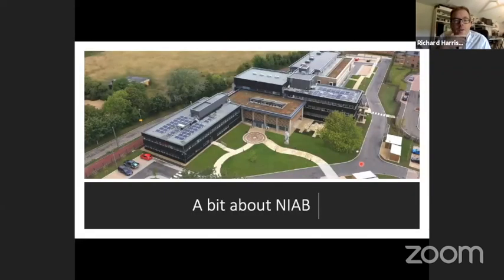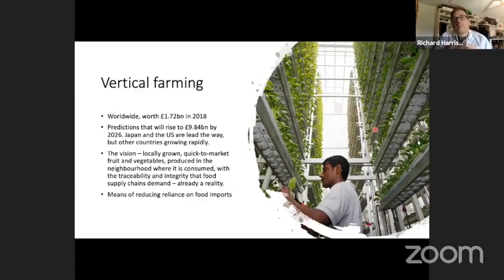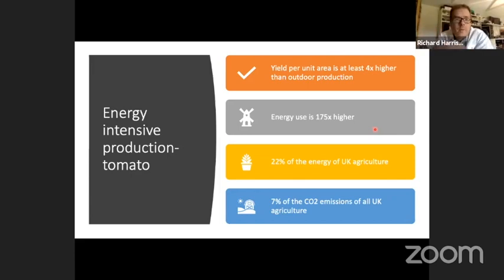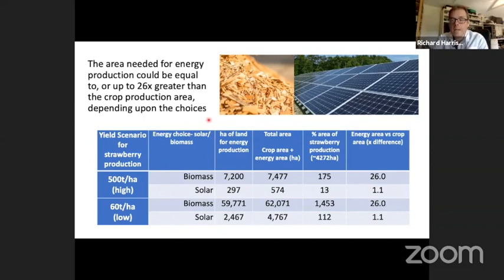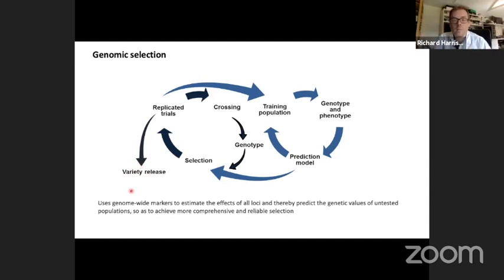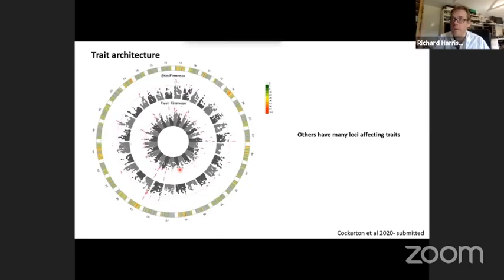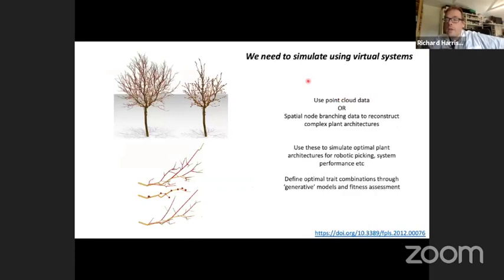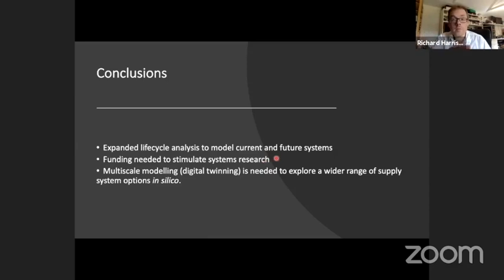Agriforwards CDT Science Seminar 3 -- Sep 18, 2020 presented by Dr Richard Harrison, NIAB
Talk Title:
Designing plants for robots

Farming systems are challenging and there is much in focus on the role of Robotics and Autonomous systems, both to overcome short-term challenges and in the longer term the transformation to sustainable farming.
In this talk, Richard will explore one of the levers that multidisciplinary teams can pull, that of the design of the crop itself. Richard will review the current state of the art in crop genetics in an attempt to demonstrate what is possible. Richard will then  focus on the soft fruit industry and highlight some of the challenges and opportunities around sustainable intensification.

This talk is part of the EPSRC Centre for Doctoral Training -- Agriforwards CDT (CAMBRIDGE) series.